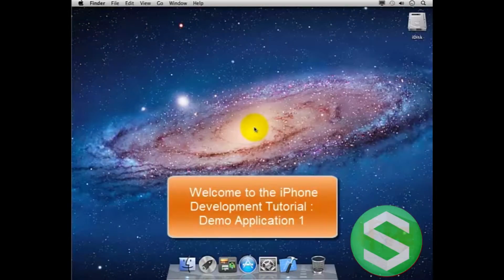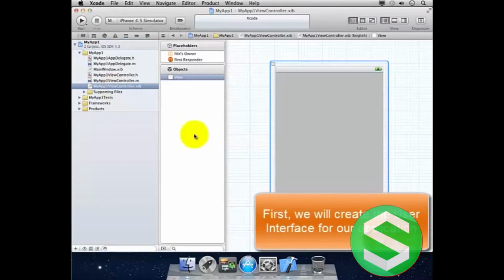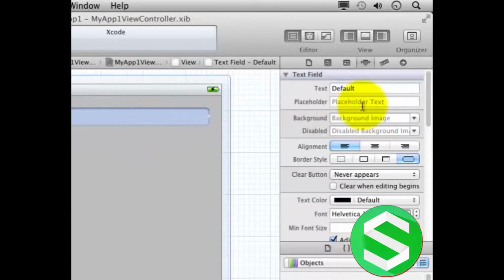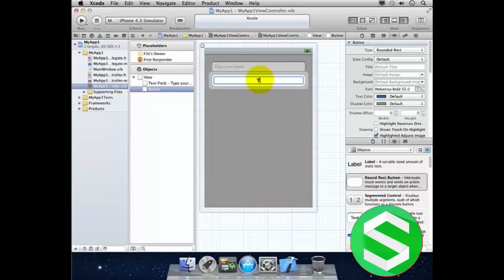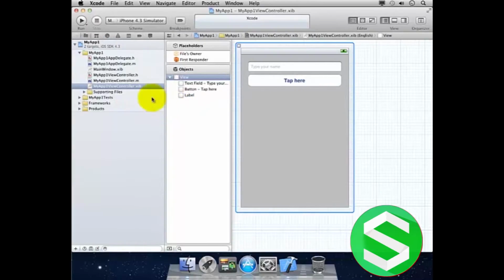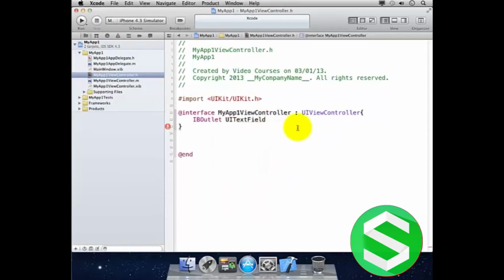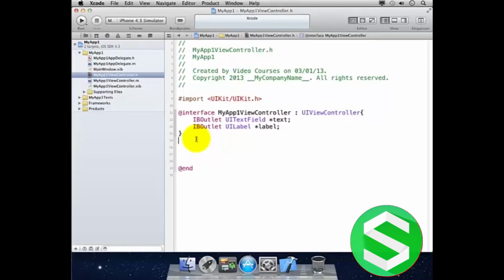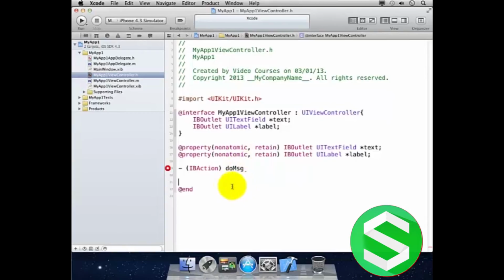IPhone App Development || 12 - Basic Application - 1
IPhone Application Development tutorials for beginners. We made this videos to learn IPhone App making with easy understanding way.

For more professional tutorials